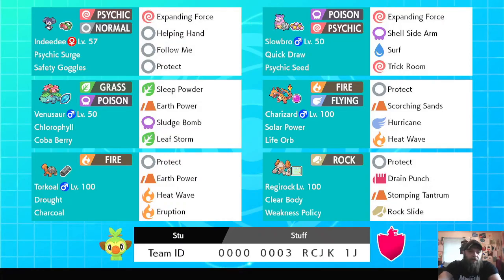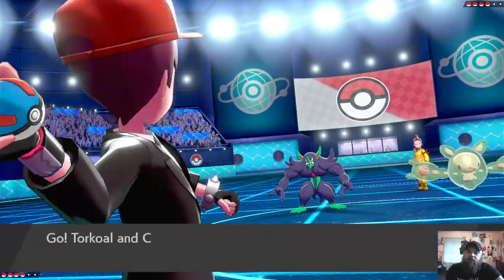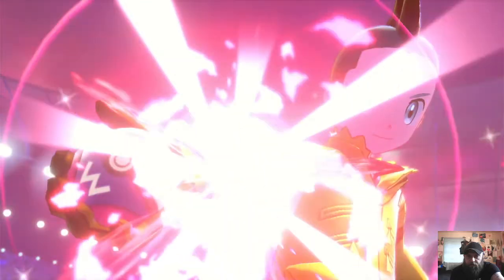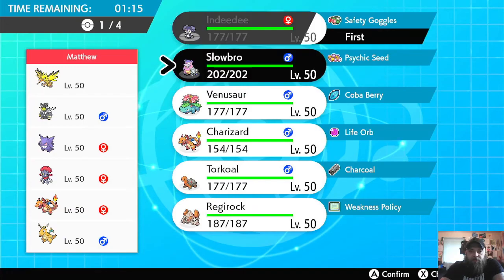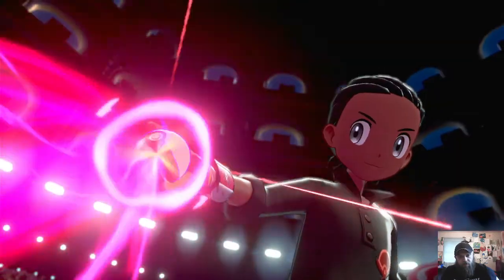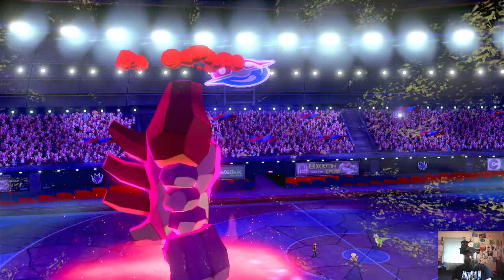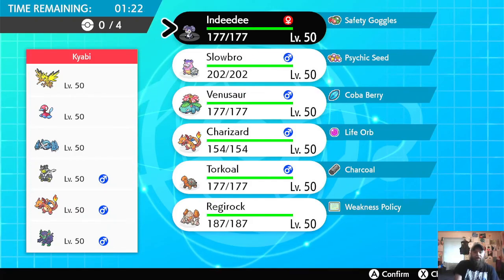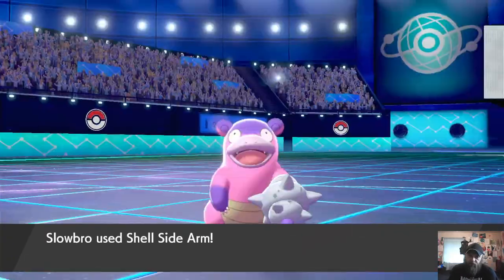WOULD YOU G-MAX URSHIFU FRIST TURN… Competitive Pokemon VGC Series 9 Wi-Fi Battles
Draco's journey to Master Ball where I use rental teams to try and reach master ball